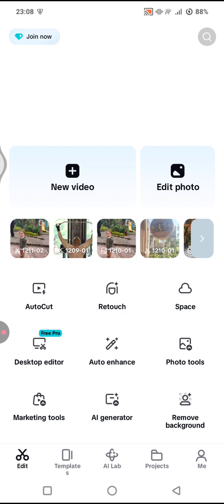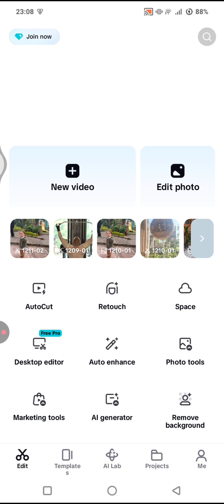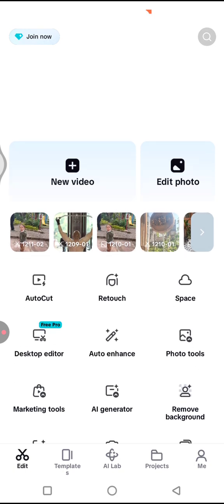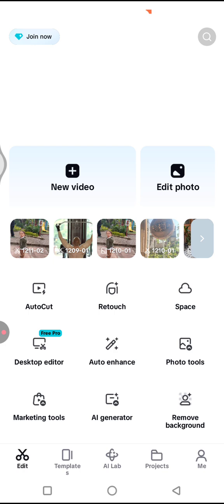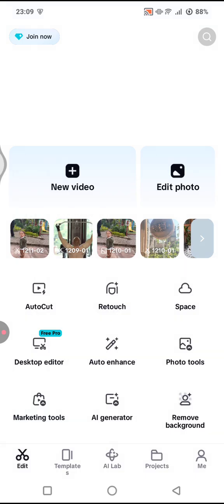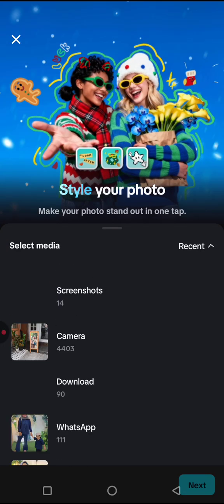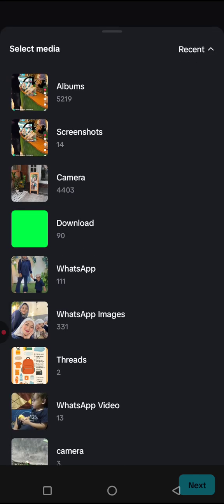How to Easily Style Photos in CapCut | Turn Ordinary Pictures into Art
Learn how to use the photo styler feature in CapCut to transform ordinary pictures into stunning pieces of art inspired by paintings, sketches, and digital styles. This tutorial walks you through finding the photo tools on the CapCut mobile homepage, applying different effects like Christmas doodles, choosing your preferred results, and saving edited images directly to your gallery.

CapCut Photo Styler Tutorial
Photo Editing Tips
Mobile Photo Effects
CapCut Photo Tools

0:00 Introduction to CapCut Photo Styler
0:34 Finding Photo Tools on CapCut
1:13 Exploring Photo Styler Options
1:42 Applying Photo Styles and Waiting for Analysis
2:40 Selecting and Saving Your Edited Photos